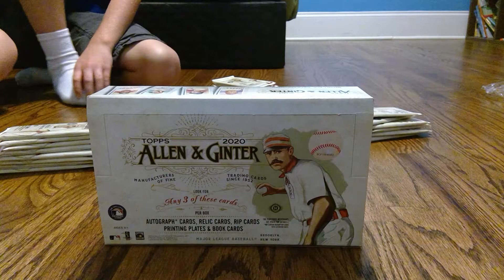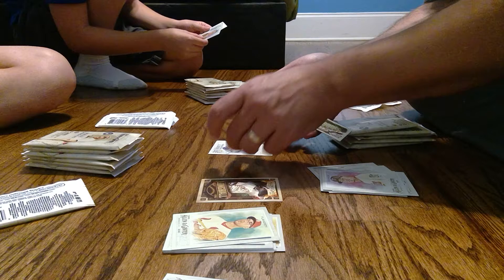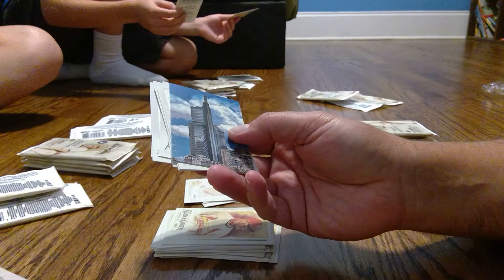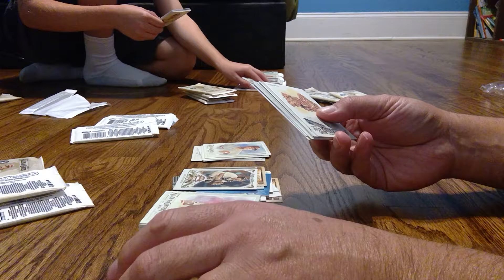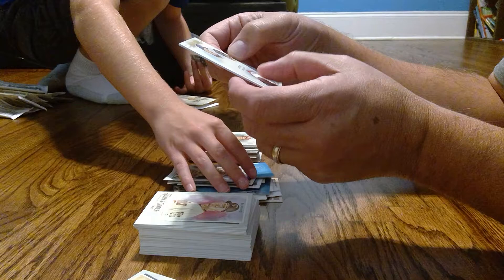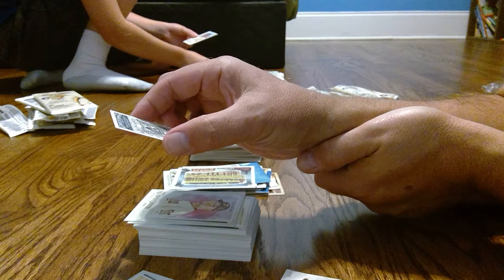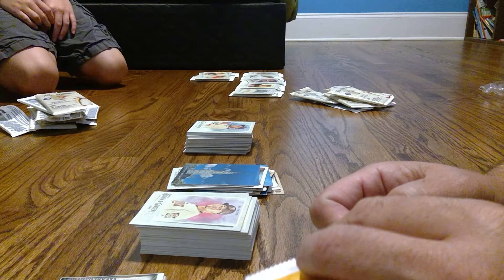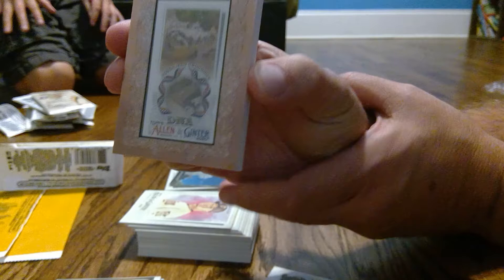2020 Allen & Ginter Hobby Box Opening...RIDICULOUS HIT!!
Back at opening hobby boxes after a long absence and we were definitely rewarded with a pretty amazing hit!  This has been one of our favorite product over the years.